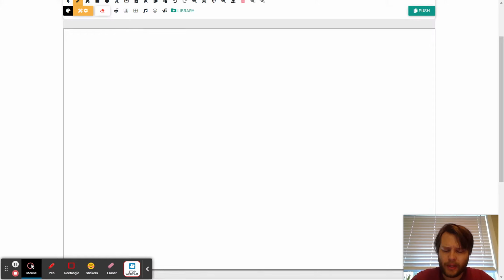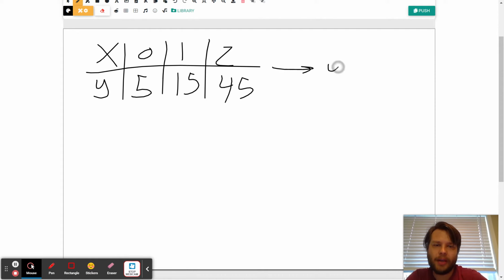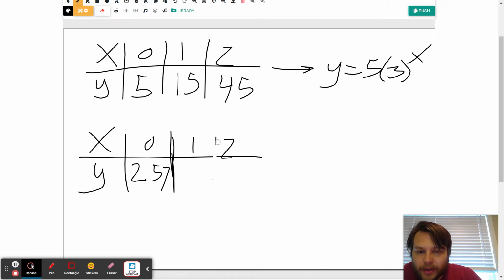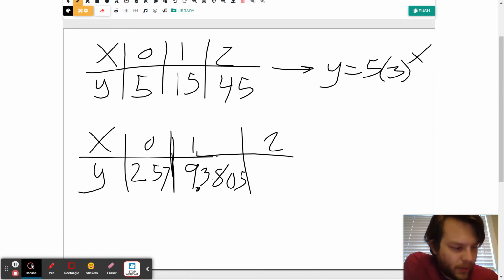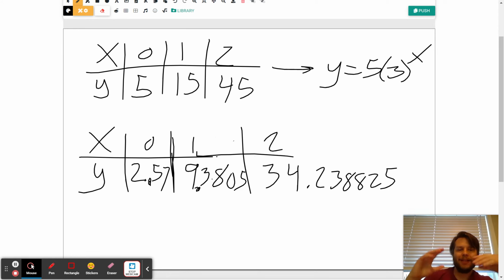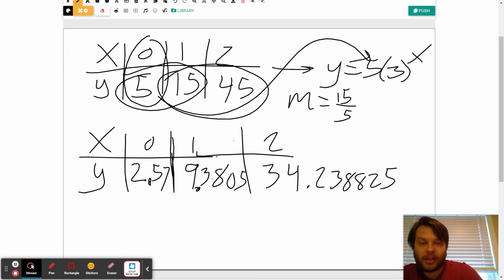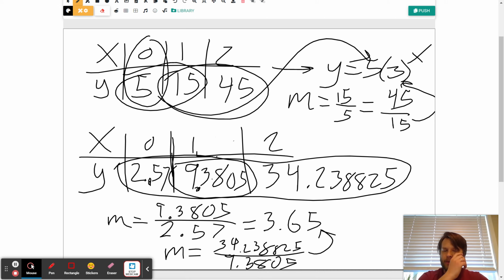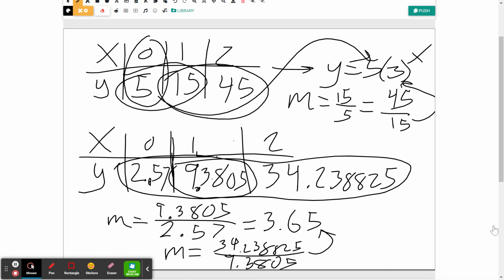Finding common ratio with exponential functions